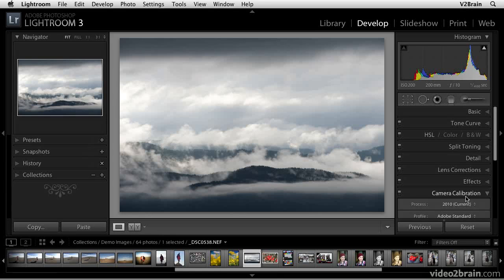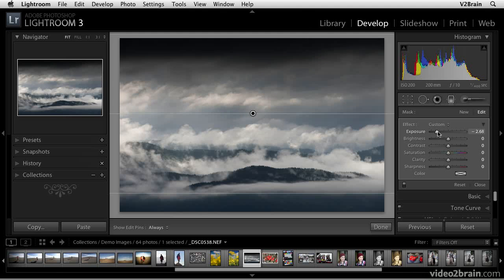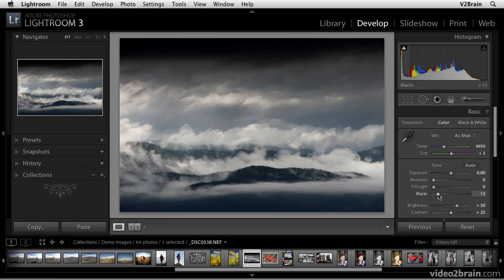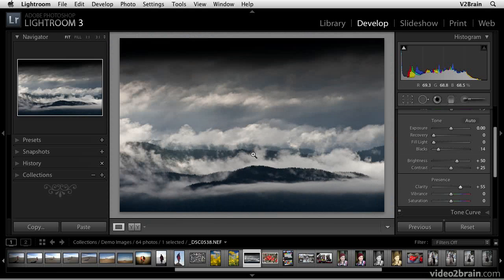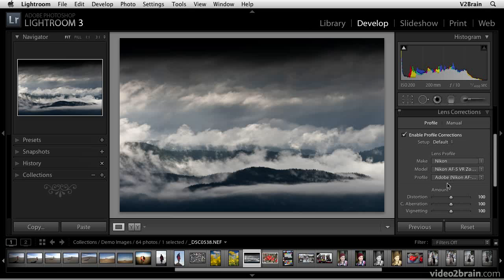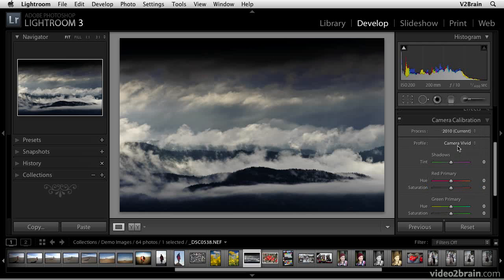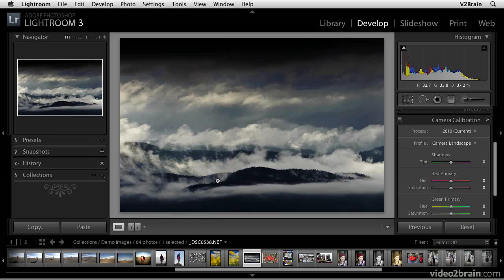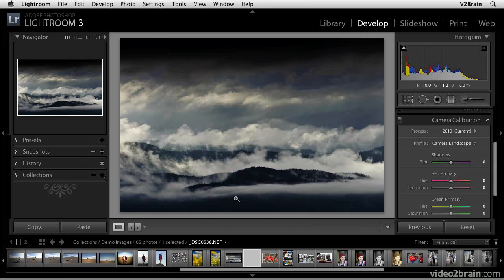adobe lightroom Fine Tuning a Lanscape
learn adobe photoshop lightroom. complete course
Dodge and Burn,
The Graduated Filter
Sharpening
Fine Tuning a Lanscape
Portrait Touch Up
Sensor Dust Removal
Removing Red Eye Lens
Corrections
Grain Effect in the Effects Pane
Cropping and Straightening Photos
The Adjustment Brush
 Noise Reduction in Lightroom 3